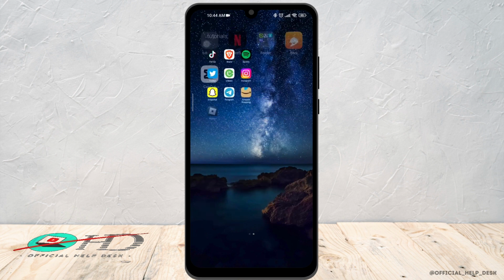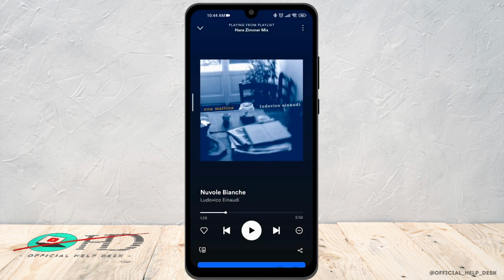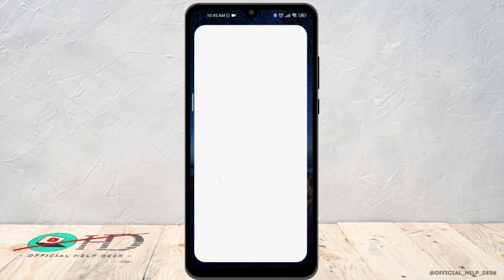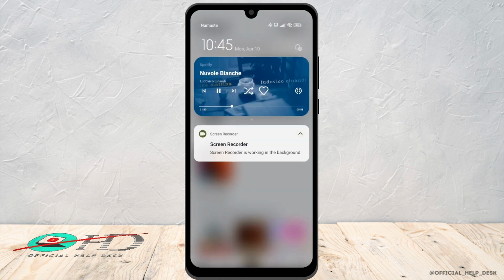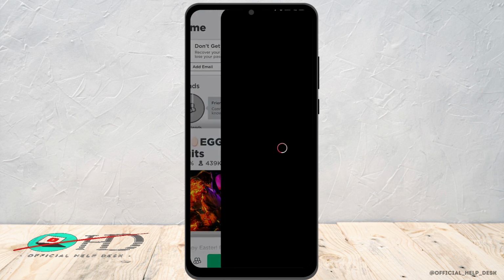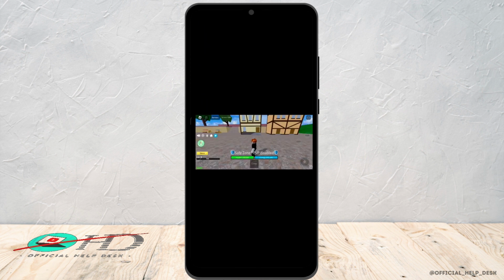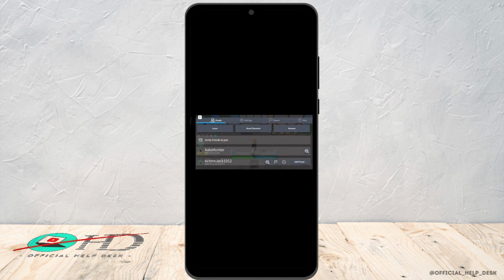How To Play Spotify While Playing Roblox 2023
Want to enjoy your favorite Spotify tunes while playing Roblox? You're in the right place! 🎉 In this video, we'll show you how to play Spotify music while playing Roblox in 2023, creating the perfect soundtrack for your gaming experience. 🚀

Get the best of both worlds by combining your favorite Spotify tracks with your Roblox gaming sessions! 🔔

CHAPTERS:
00:00 How To Play Spotify While Playing Roblox
00:49 Access Roblox settings
00:52 How to change volume settings on Roblox 2023